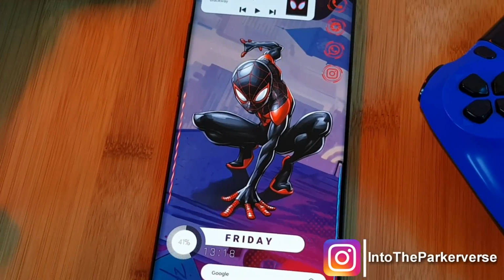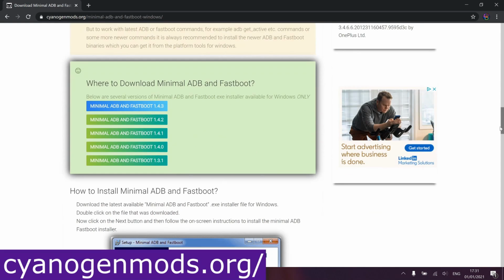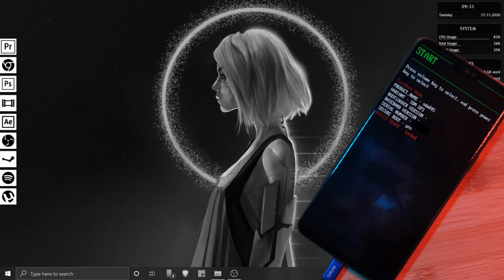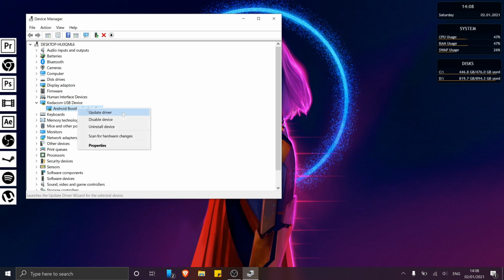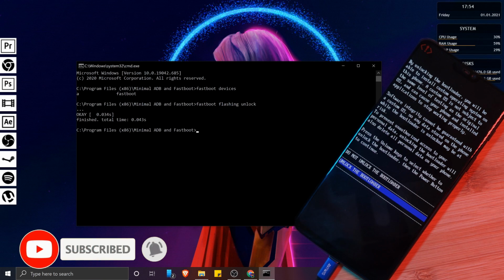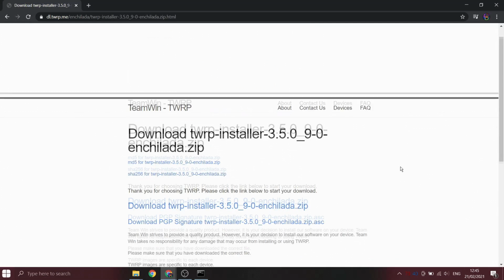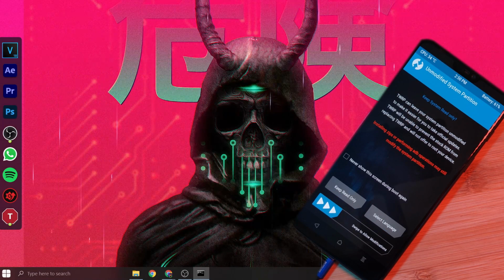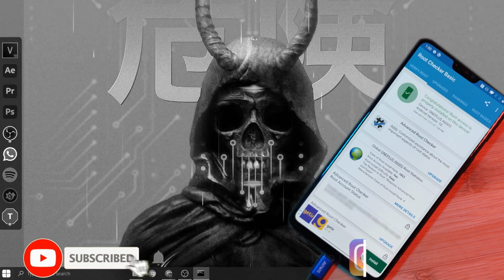(Easy Guide) How to Root & Unlock Bootloader for Oneplus 6 / 6t (Android OOS-10.3.8)- 2021 Tutorial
This week, I thought I would share with you guys some easy steps you can follow to root and unlock the bootloader of any oneplus 6 and 6t phone. I've broken down the steps to try and make this tutorial as in-depth and simple as possible.

I hope this helps you guys root your phones, and answer any questions about unlocking your oneplus 6 / 6t. I have also made sure to cover how to setup adb for your android phones.

NOTE: If you have never rooted before, keep in mind with any rooting process there is a chance of bricking your phone.  Here is an extensive guide to help you guys to unbrick the Oneplus 6 & 6T (hopefully you wont need it)

I hope you guys find this useful.

2. Adb Driver (Old Adb)

IMPORTANT:
IF YOU HAVE ONEPLUS 6T USE FAJITA IMG INSTEAD, ENCHILDA IS FOR 6 ONLY!

Video covers
how to unlock oneplus 6 6t bootloader, unlock bootloader for oneplus 6t, how to root oneplus6t, root oneplus 6 easily, how to easily unlock and root oneplus 6t, how to easily unlock and root oneplus 6,